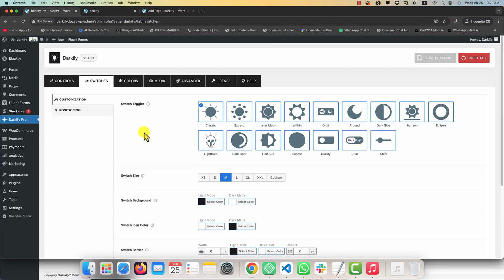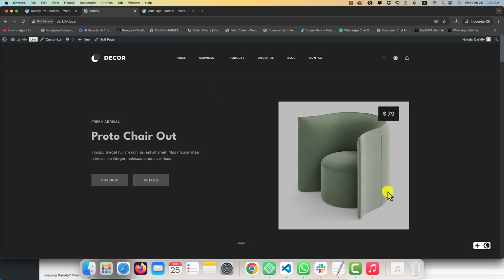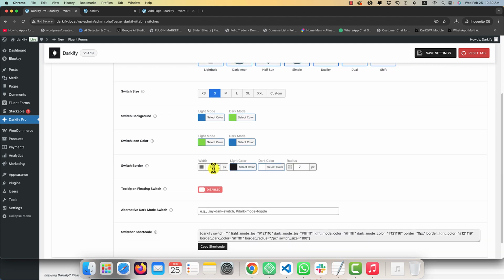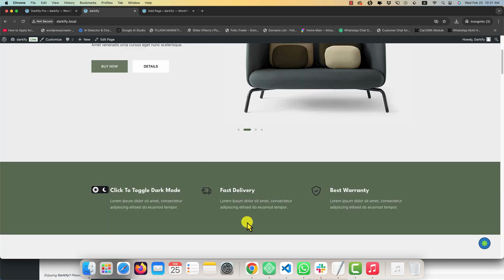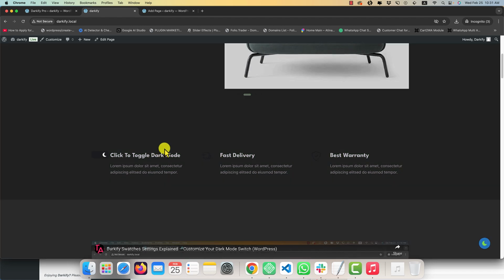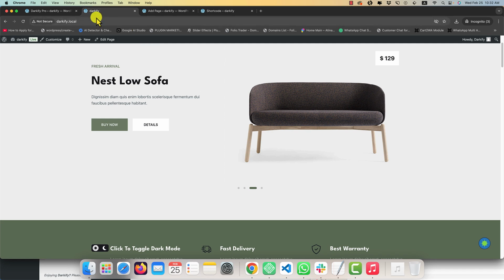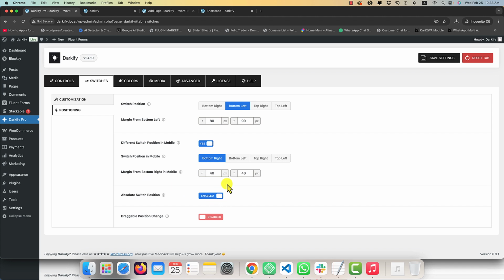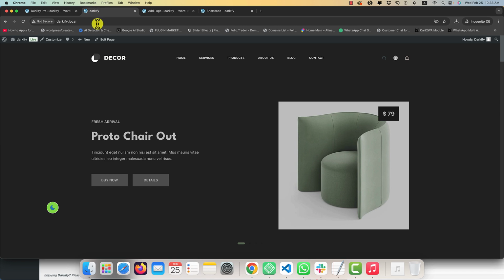Darkify Pro Switches Tutorial – Customize & Position Dark Mode Toggle in WordPress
In this tutorial, we explore the Switches tab in Darkify Pro and show how to fully customize the dark mode toggle for your WordPress website.

This walkthrough covers:

✔ Switch style customization
✔ Switch size adjustments
✔ Background and icon color settings
✔ Border customization
✔ Tooltip configuration
✔ Custom selector integration using CSS class
✔ Shortcode placement
✔ Floating switch positioning
✔ Mobile-specific positioning
✔ Absolute positioning
✔ Draggable switch functionality

You’ll learn how to design and position the dark mode toggle so it blends perfectly with your website layout and branding.

00:00 Introduction
00:20 Switch Style Customization
00:35 Switch Size & Colors
01:20 Border & Radius Settings
01:38 Tooltip Settings
02:05 Alternative Dark Mode Switch (Custom Class Demo)
02:47 Switcher Shortcode
03:15 Positioning Settings
03:30 Mobile Position Configuration
03:48 Absolute & Draggable Position
04:15 Final Thoughts